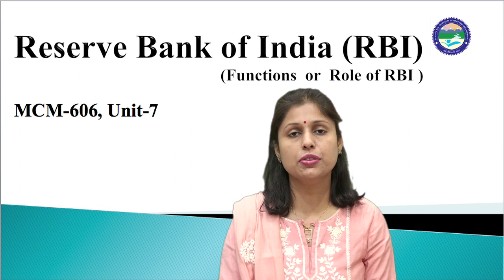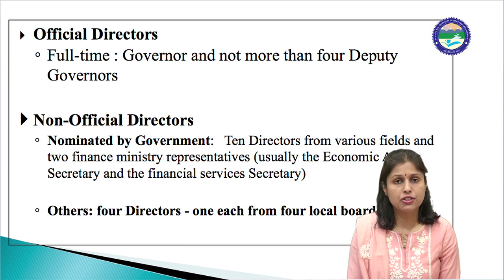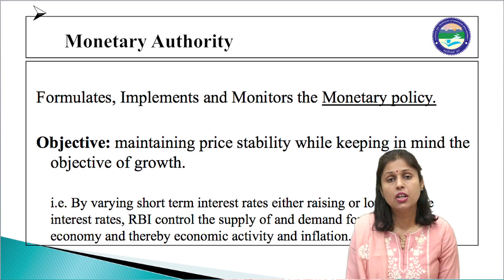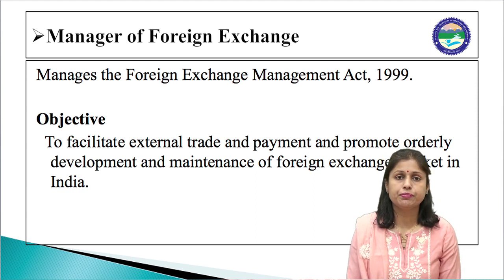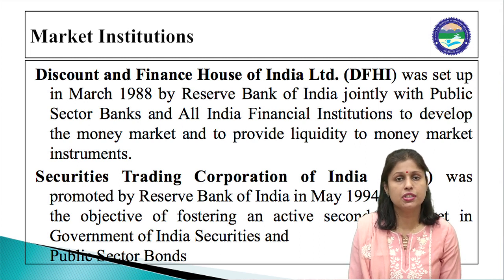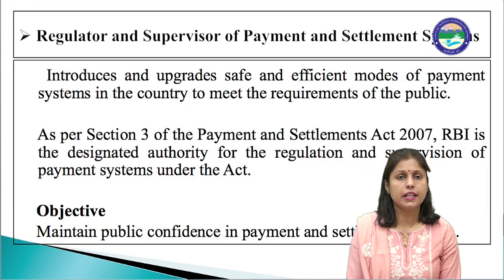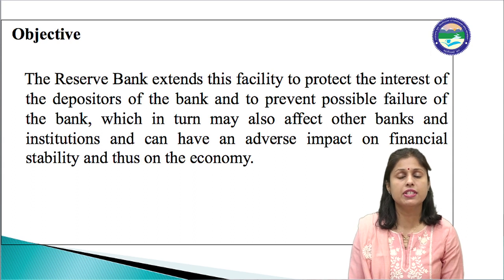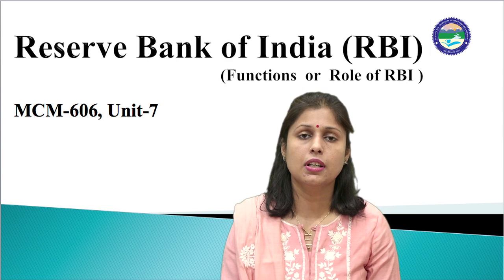Reserve Bank of India RBI